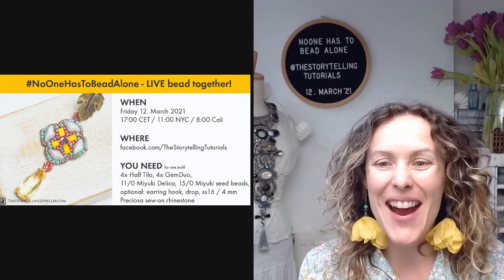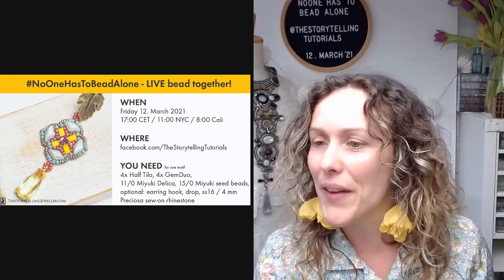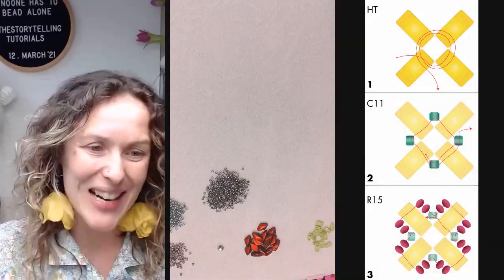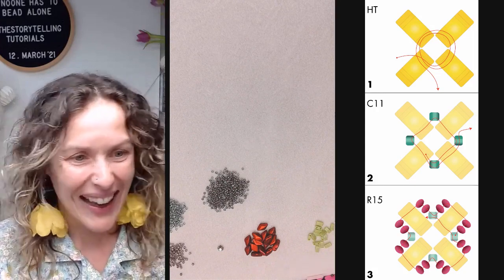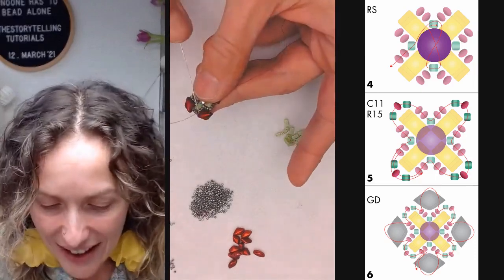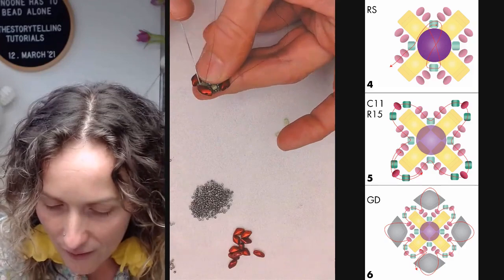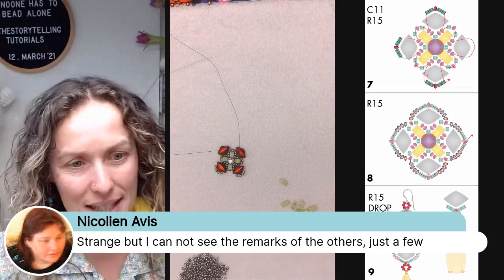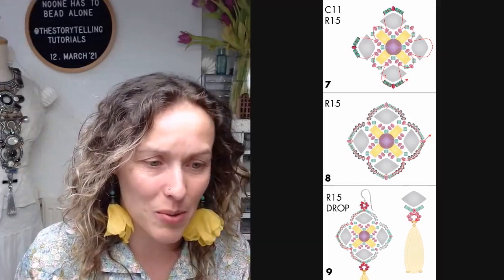BEADINGSCHOOL by Erika: Little Treasure earrings - beading tutorial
𝐌𝐀𝐓𝐄𝐑𝐈𝐀𝐋 𝐋𝐈𝐒𝐓 👇🏻

𝐓𝐎𝐎𝐋𝐒
🔹FIRELINE

🔹BEAD MAT

🔹THREAD BURNER OR SCISSORS

Erika’s NO ONE HAS TO BEAD ALONE live beading sessions are here to help you during isolation caused by COVID-19. Let’s forget about all the extraordinary things going on in the world, and let’s focus on colors, shapes, and on meeting our beading friends for a while.

𝐅𝐎𝐋𝐋𝐎𝐖 𝐌𝐄 𝐅𝐎𝐑 𝐌𝐎𝐑𝐄 𝐁𝐄𝐀𝐃𝐈𝐍𝐆!